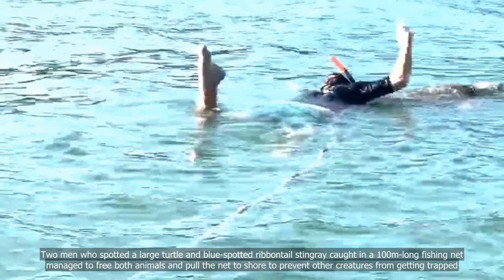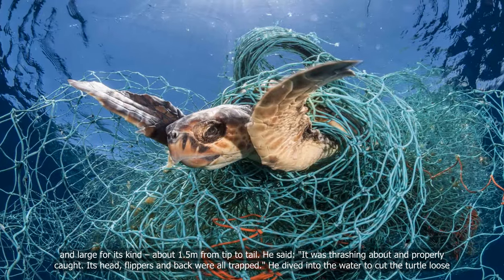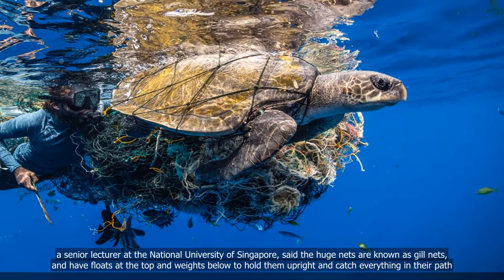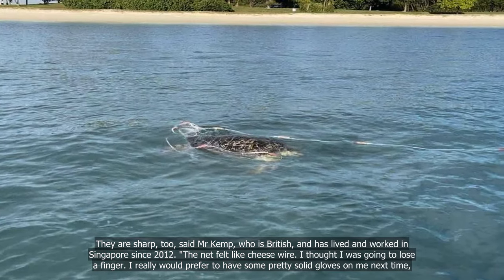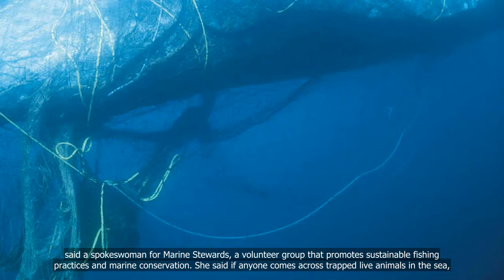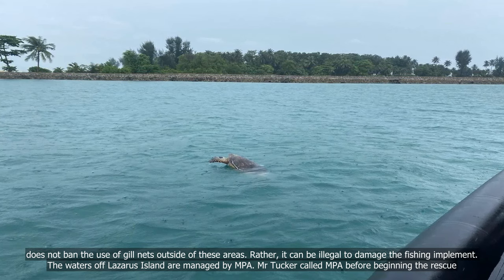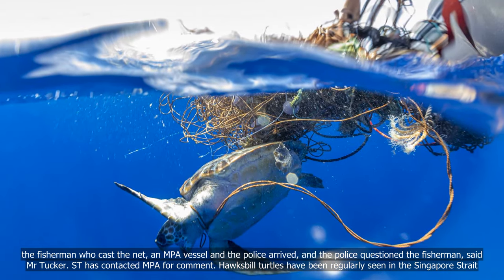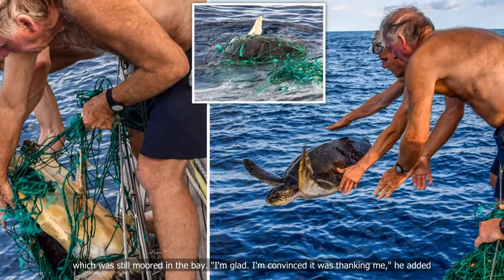Two men free stingray and rare turtle trapped in large fishing net off Lazarus Island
"🆕: Singapore news: November 19, 2023
 In this heartwarming video, we witness the heroic efforts of two men who come to the rescue of a stingray and a rare turtle that were trapped in a large fishing net off the coast of Lazarus Island. The men's quick thinking and bravery lead to the successful release of the animals, providing a glimmer of hope for the conservation of marine life in the area. Join us as we witness this inspiring act of kindness and compassion towards our ocean's creatures..
1. Stingray
2. Turtle
3. Fishing net
4. Lazarus Island
5. Wildlife rescue
6. Ocean conservation.

💗📌 Singapore